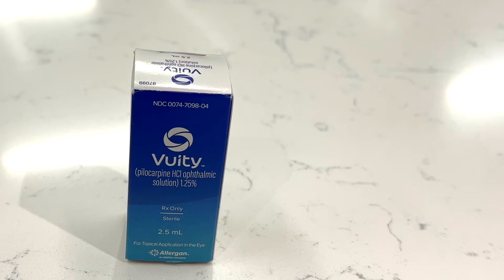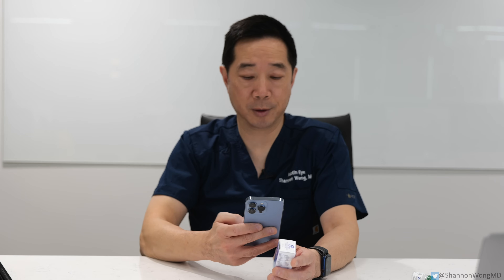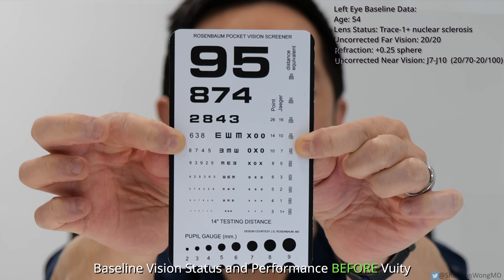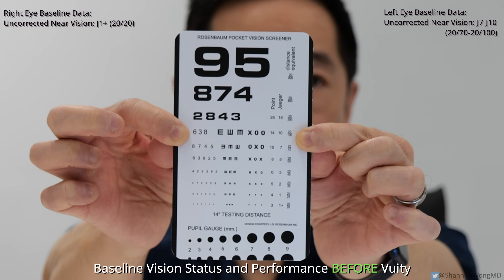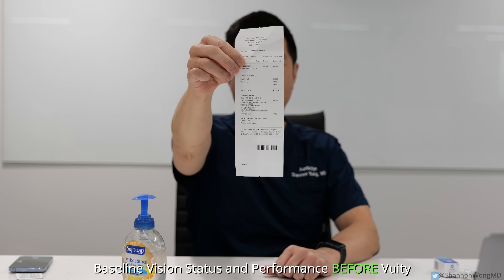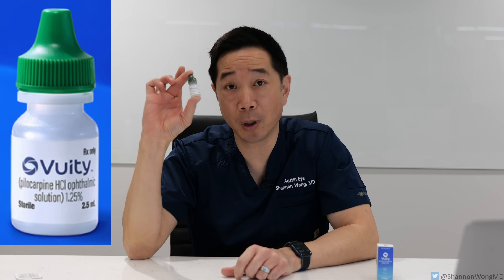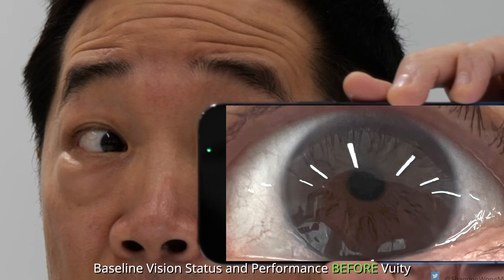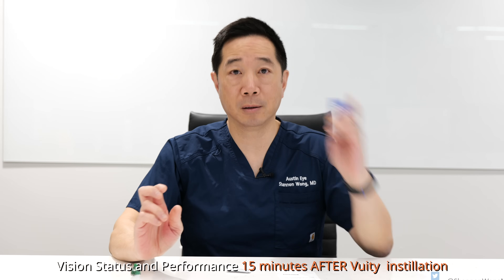Vuity Eyedrops. How well do they work? First Impressions from an Ophthalmologist.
VUITY™ is the first and only FDA-approved eye drop to treat age-related Blurry Near Vision (presbyopia) in adults. These drops are designed to help people in their 40's and older read without glasses.
I tried vuity (since I have presbyopia) and analyzed the results after 15 minutes, 30 minutes, 1 and 2 hours.
I share my experience and conclusions.